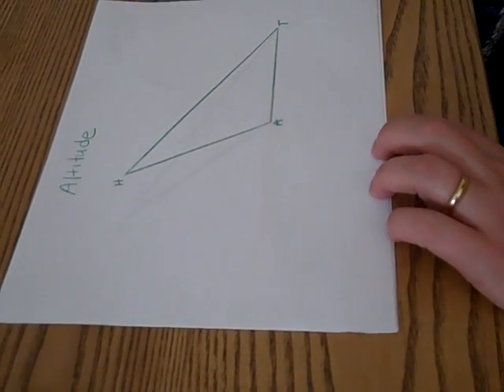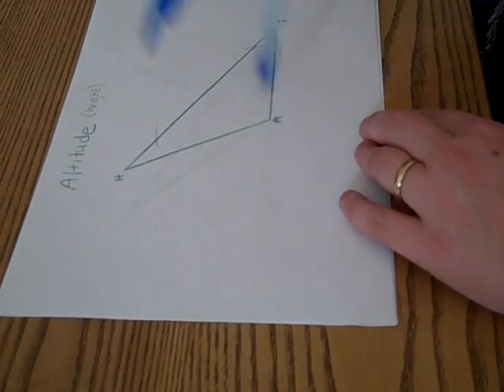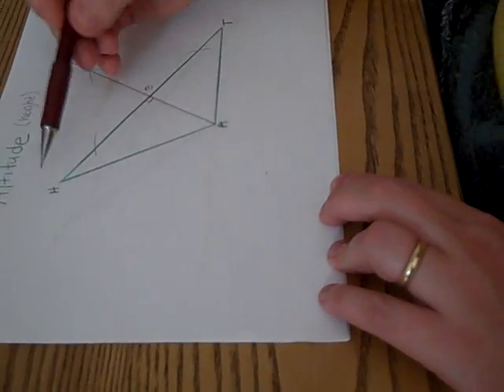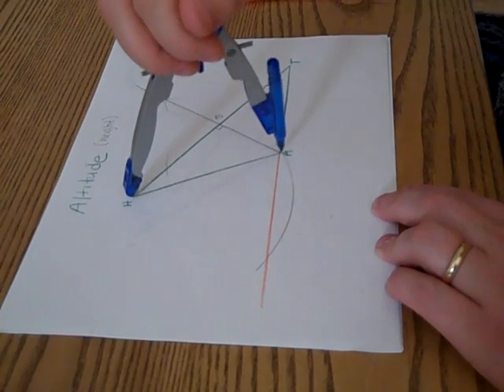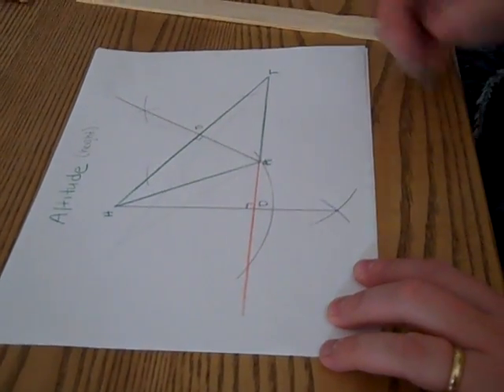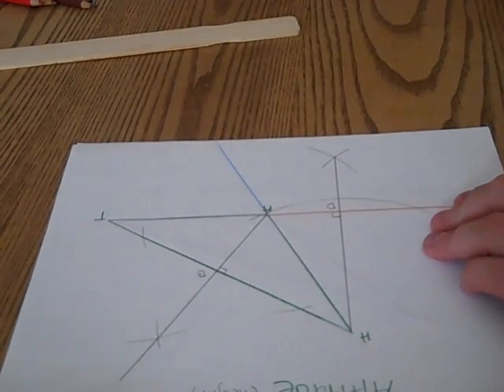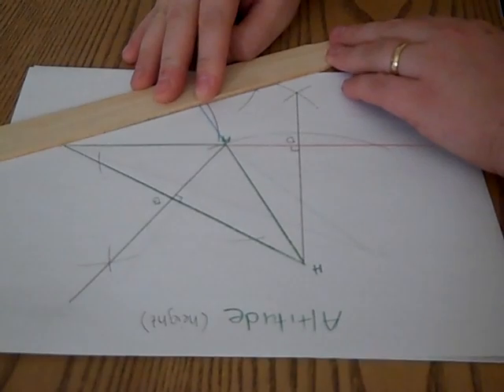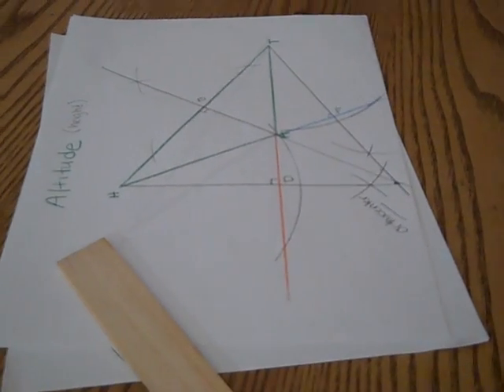Altitudes of a Triangle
constructing altitudes in a triangle